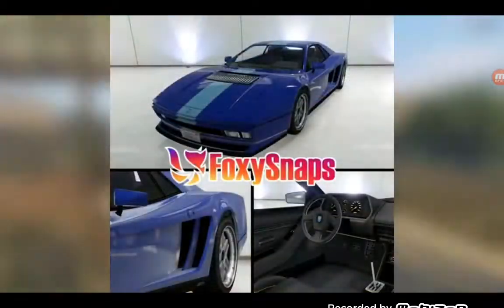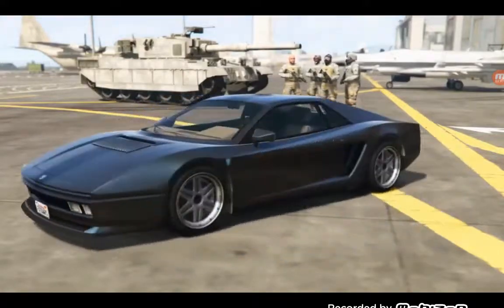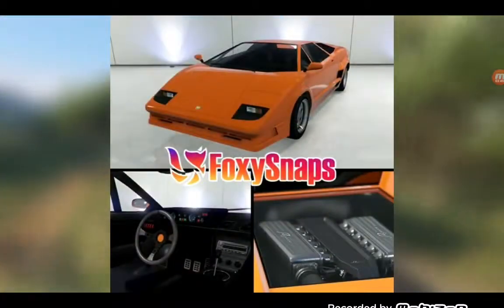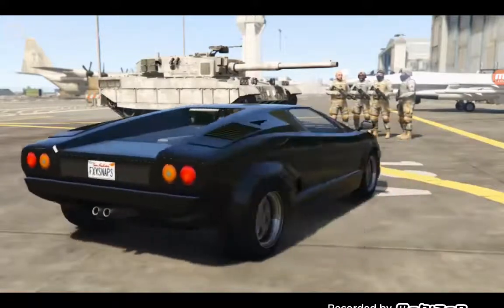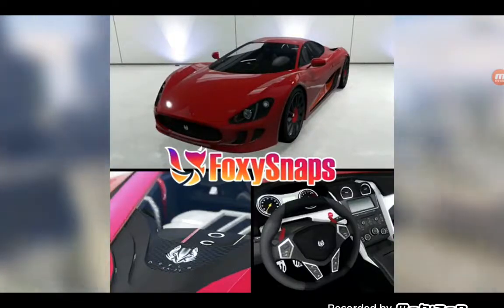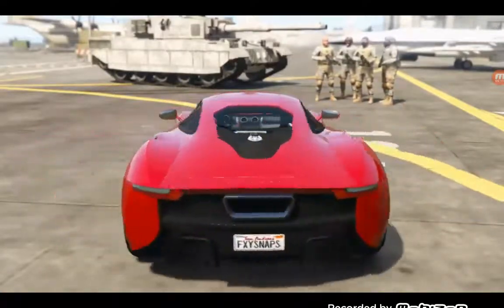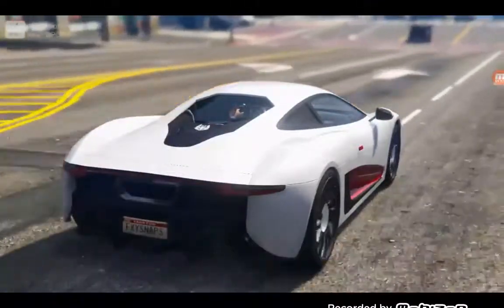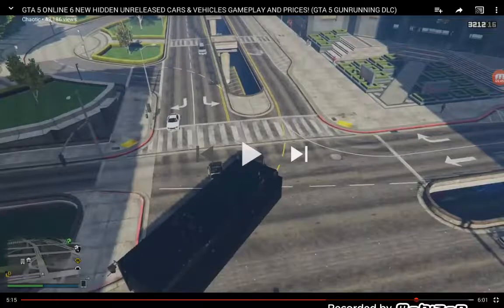Gat Online 6 Unreleased Vehicles and Prices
Please go check up out pyrealm gaming and chaotic they are  the best GTA YouTubers in my opinion let me know which vehicle you liked best